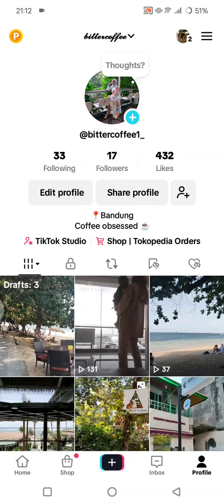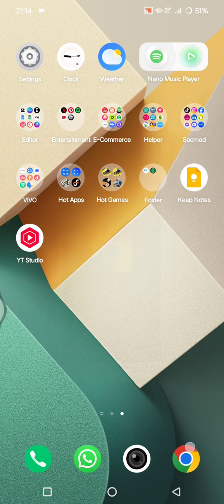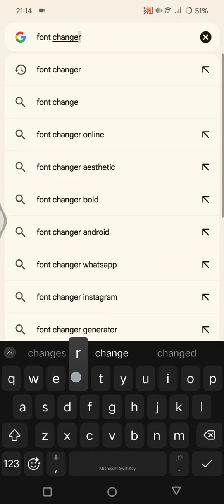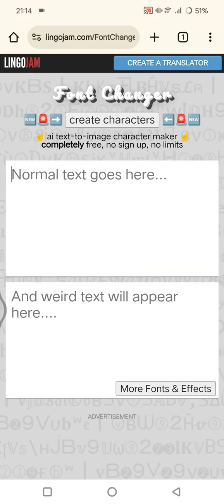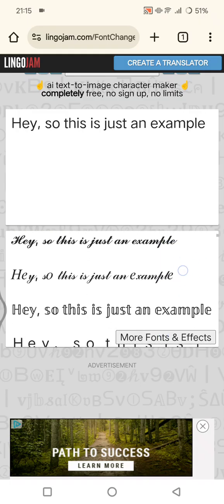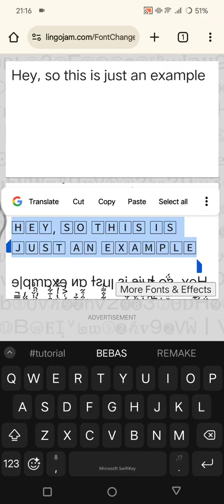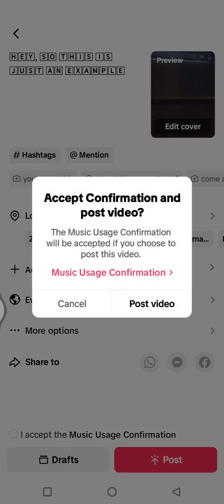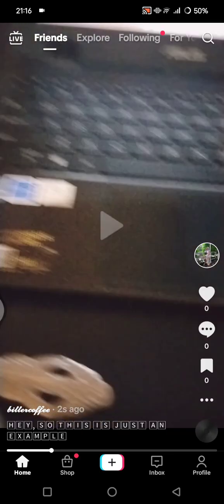❤️ INSIGHTS: How To Change Fonts On TikTok | Full How To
Want to elevate your TikTok videos with stylish fonts? This comprehensive tutorial will guide you through the process of changing fonts on your TikTok videos